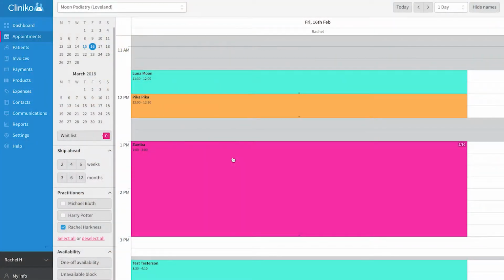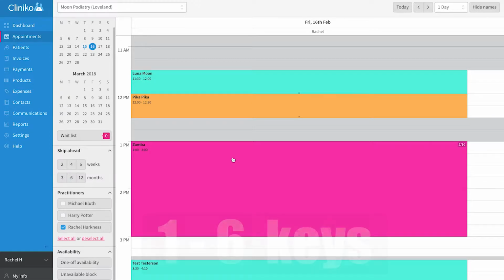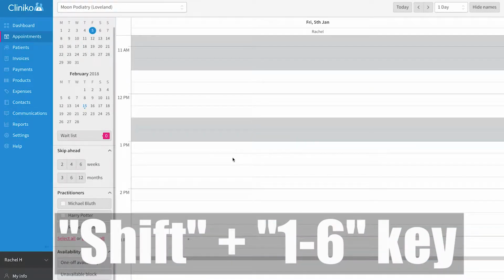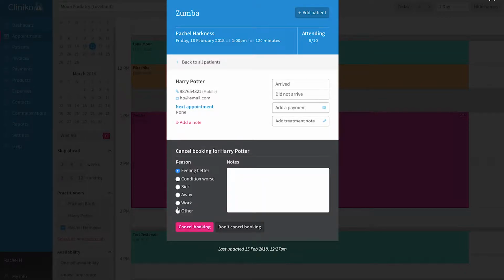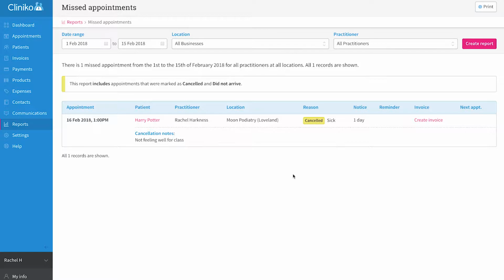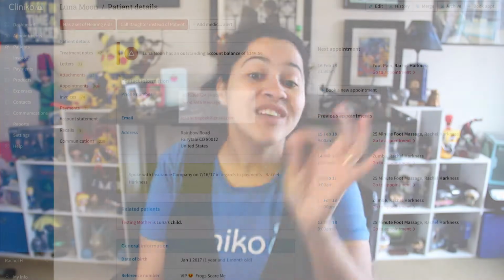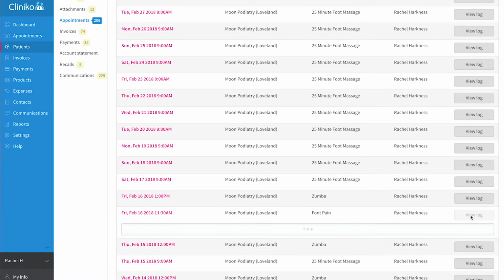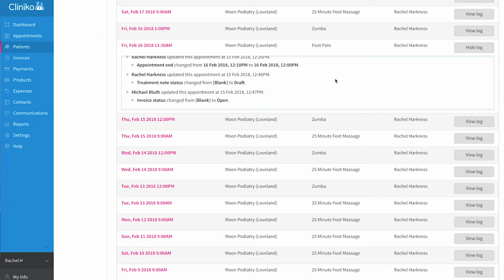Cliniko This Week: 16th February 2018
Do we have a treat for you 🍭! This week we’ve released some new keyboard shortcuts for Appointments, changes are coming to our API, and you can now cancel instead of delete patients from Group Bookings 🙌🤩🙌! Rachel is diving into all of these in Cliniko This Week👩‍💻.

Tip of the Week: how to view the logs of an appointment.

As well as a breakdown of all the changes that took place this week